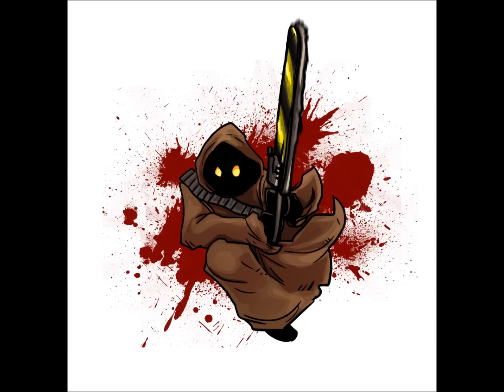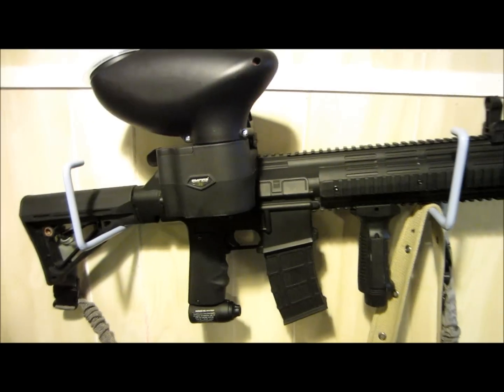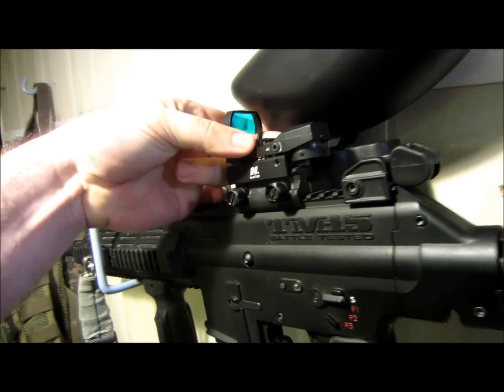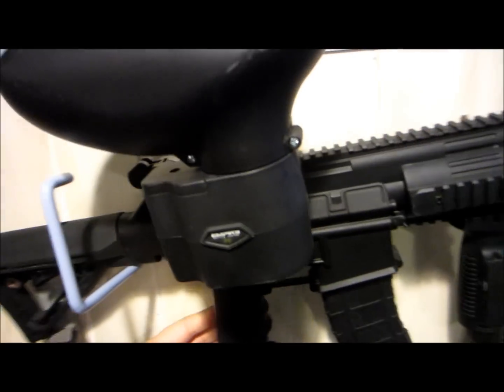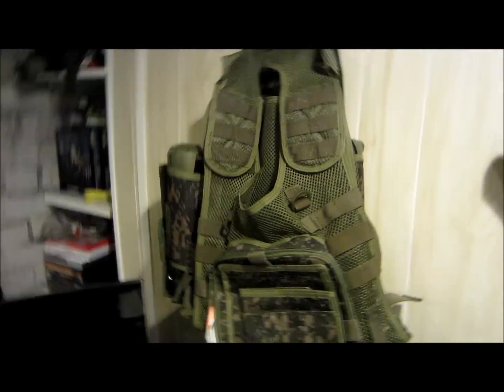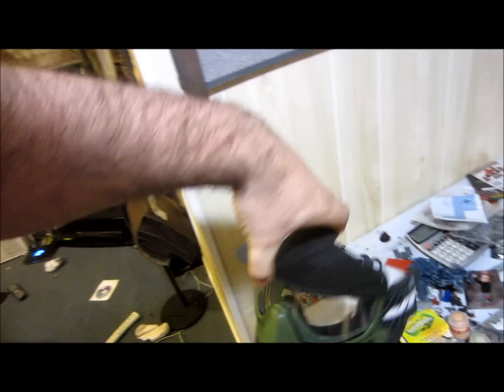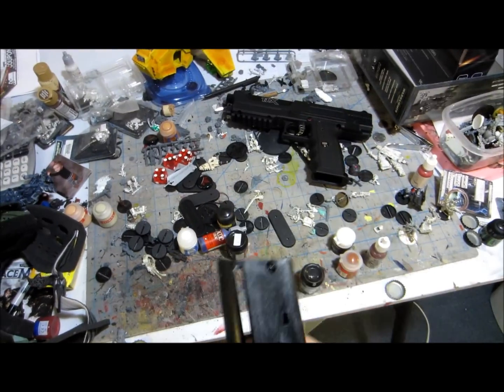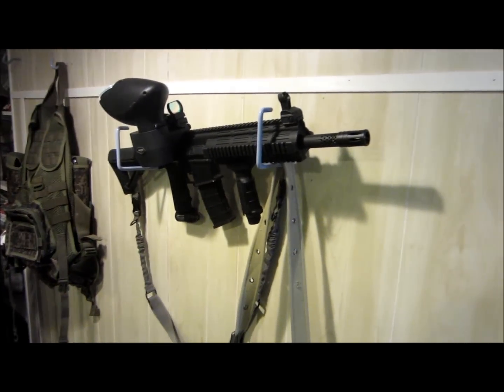Jawaballs paintball gun: Battle Tested TM15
This is take two of this upload. I pulled the card out too fast when I made the first version and it froze the video.  This is my BT TM15 automatic paintball gun.  Yup, I'm a baller!

And don't forget to take a look at my new painting Kickstart!